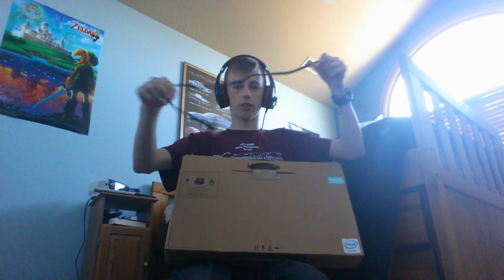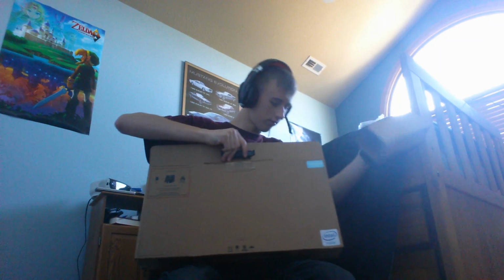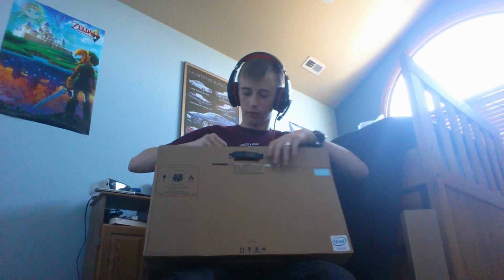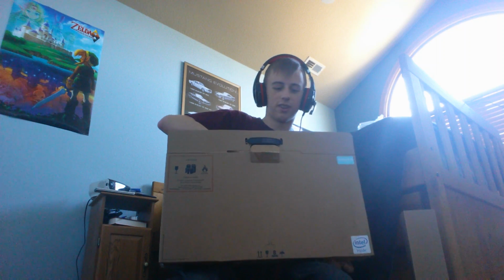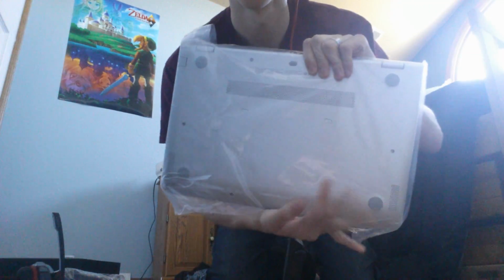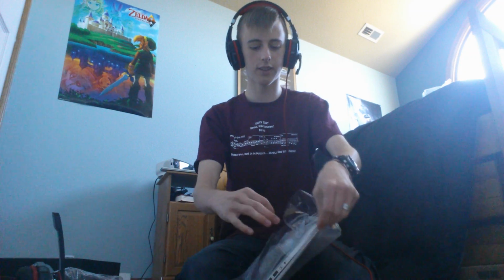FINALLY!!! IT'S TIME!!! MY NEW LAPTOP IS HERE!!!